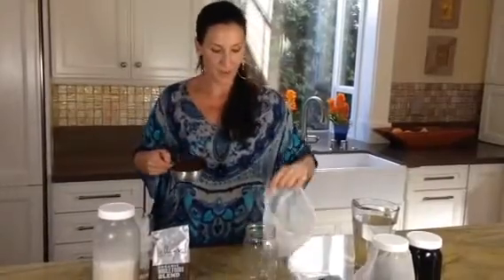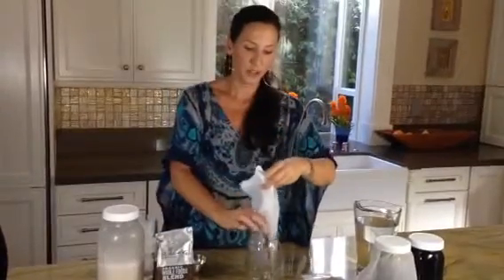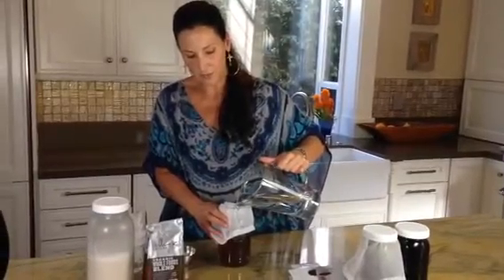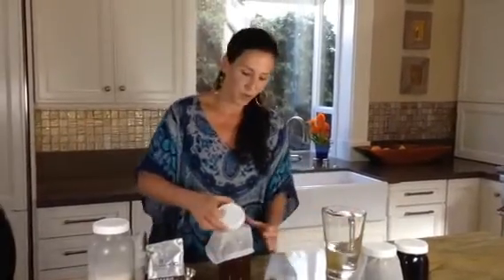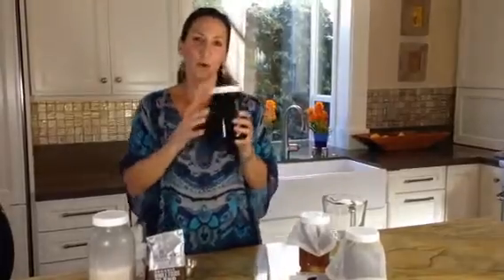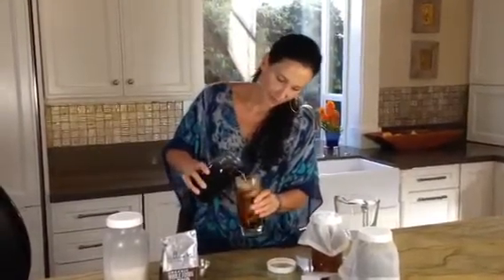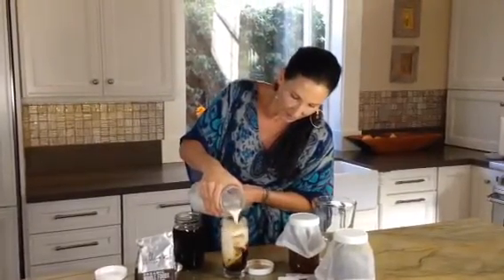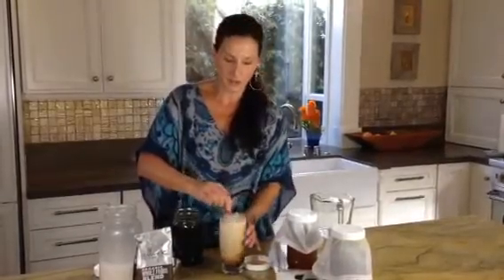Iced Coffee-low acid-dairy free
3 easy steps to the best cold brew ice coffee.
Making cold brew coffee is easy, just watch here on Diana Stobo live.  How to make cold brew coffee.  Add your favorite nut milk.  Watch how to make the best almond milk here.